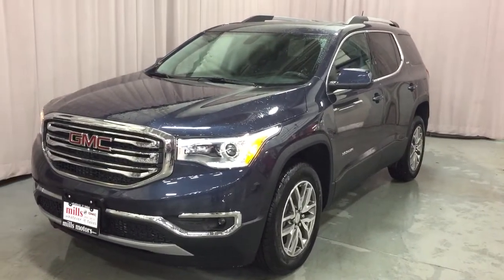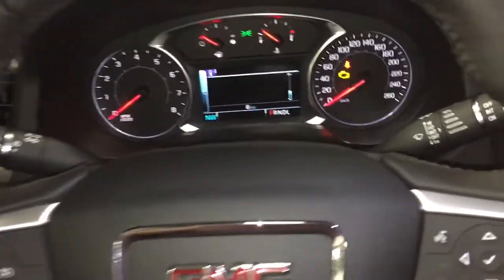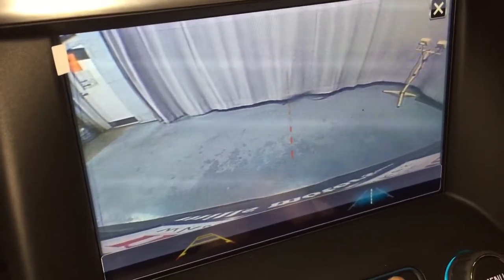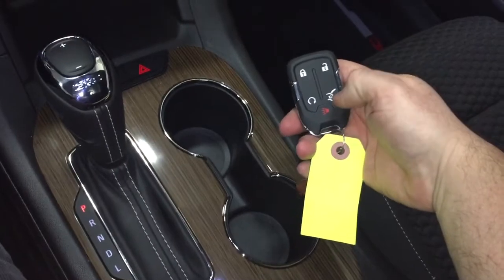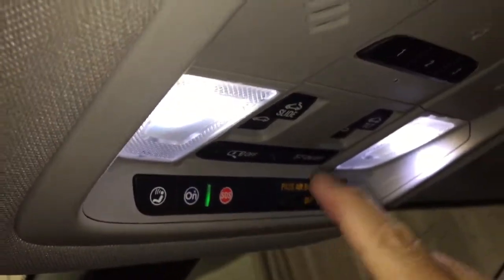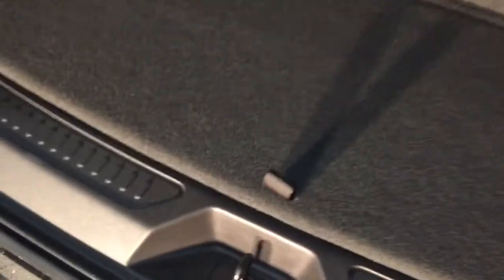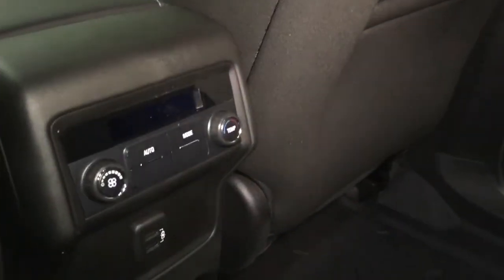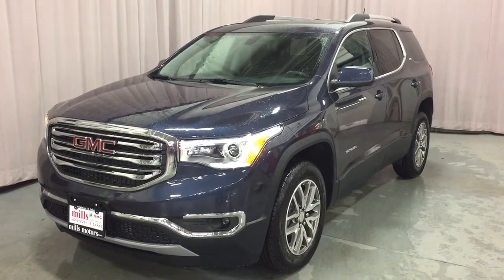Blue Steel Metallic 2019 GMC Acadia AWD 4dr SLE w/SLE-2 Review Oshawa null - Mills Motors Buick GMC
This is a Blue Steel Metallic 2019 GMC Acadia AWD 4dr SLE w/SLE-2 Review Oshawa null - Mills Motors Buick GMC with Automatic transmission Blue Steel Metallic color and Jet Black interior color. (Uploaded by DataDriver).

Oshawa Ontario
L1H 7L3